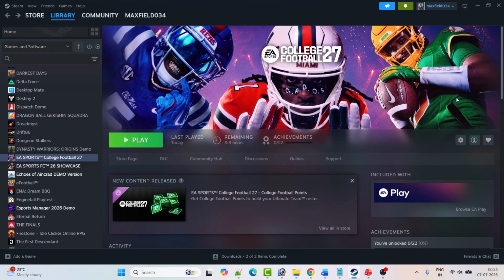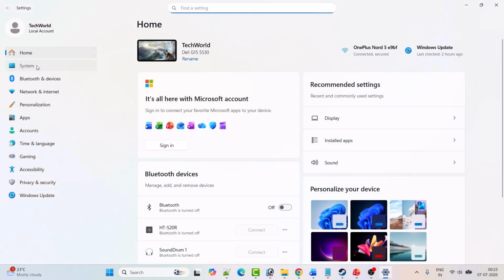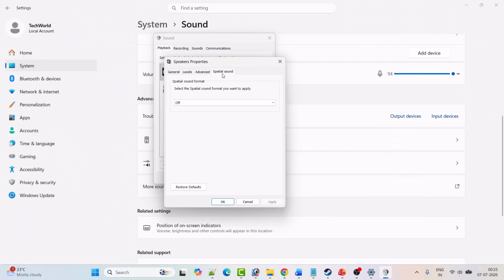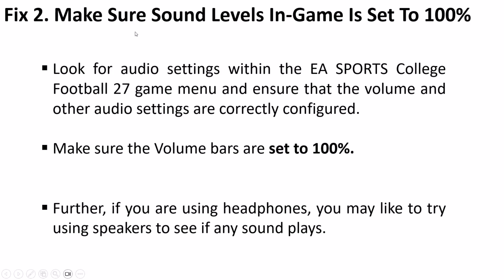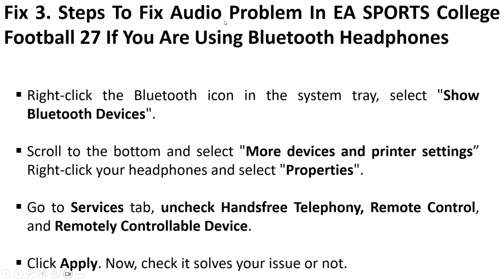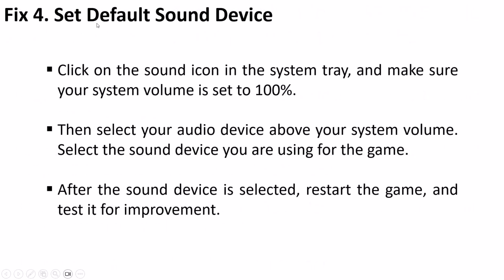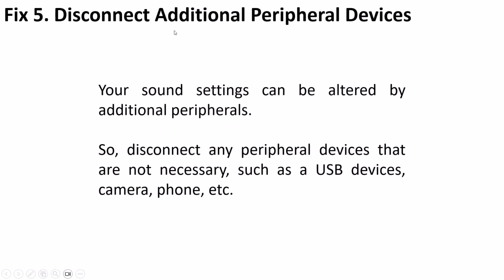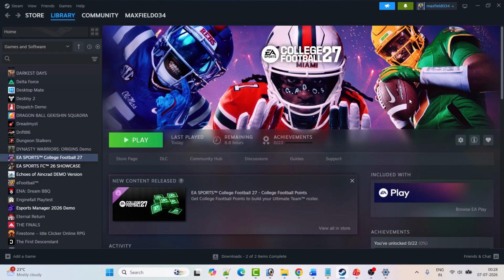Fix Sound or Audio Issues In EA SPORTS College Football 27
In This Video Guide, You Will Learn How To Fix Sound or Audio Not Working In EA SPORTS College Football 27. How To Fix The Sound Problem/Issue In EA SPORTS College Football 27. How to fix no sound bug in EA SPORTS College Football 27. EA SPORTS College Football 27: Fix Audio/Sound Not Working, Fix Crackling Muffled & Popping Audio in EA SPORTS College Football 27 On PC,How to Fix No Sound/Audio in EA SPORTS College Football 27,Fix muffled Audio/Sound Issue With EA SPORTS College Football 27 Game On PC,Fix EA SPORTS College Football 27 choppy audio bug,Fix EA SPORTS College Football 27 audio stutter,Fix EA SPORTS College Football 27 Audio glitch.

I Hope steps mentioned in the video would help you to solve Sound or Audio Issues In EA SPORTS College Football 27.